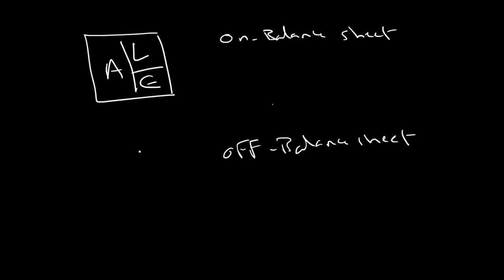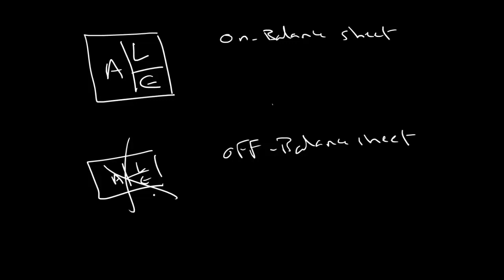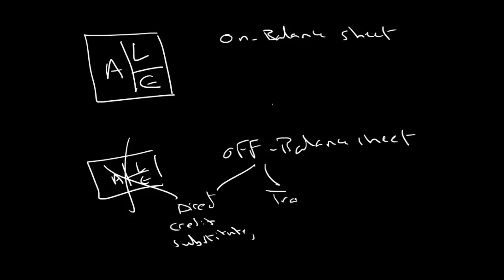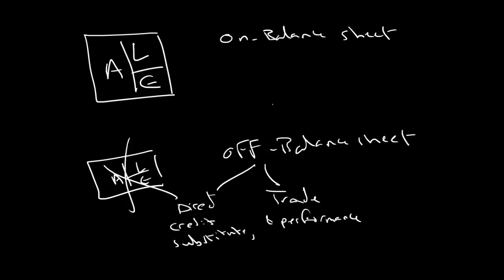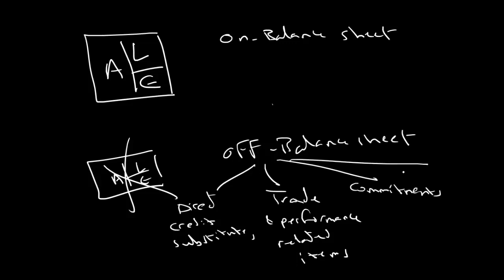On-balance sheet vs off-balance sheet